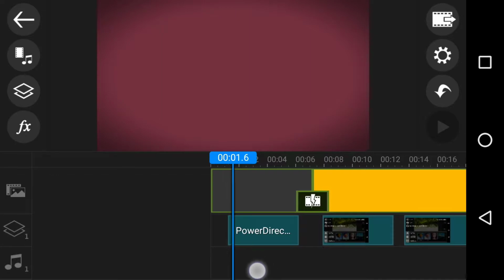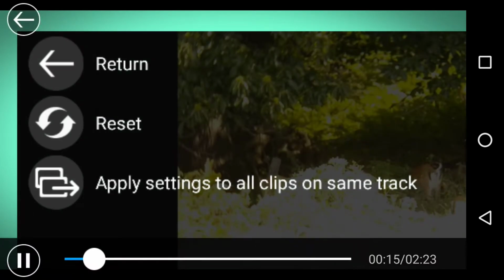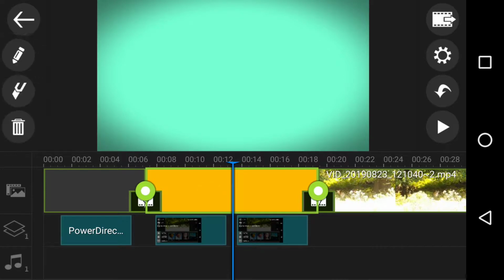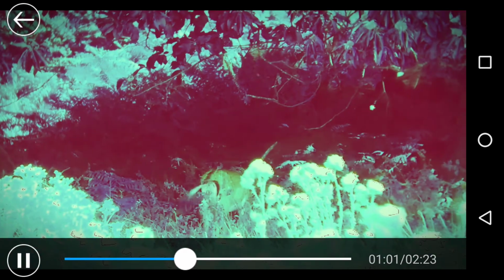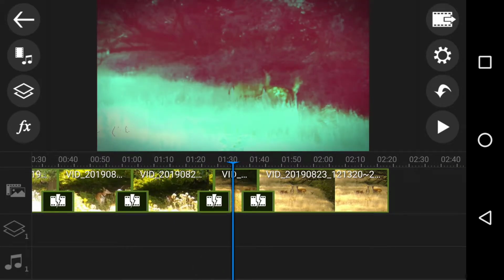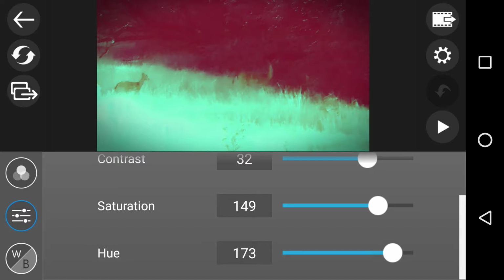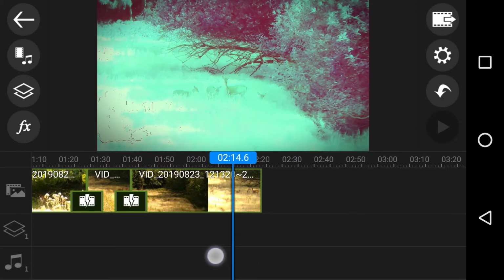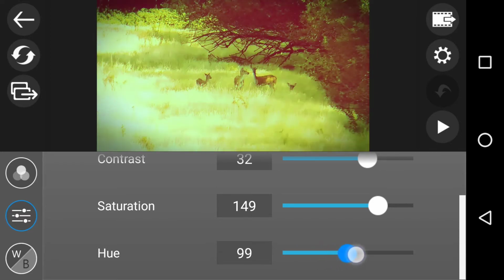PowerDirector Android App 53 Hue and Apply Setting to All Clips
In this video, we look at adding Hue to a video clip as well as adjusting Color, Brightness, Saturation and Hue to one clip, then on one tap, copying that setting to all clips on the timeline - even the title color board slides, it seems.